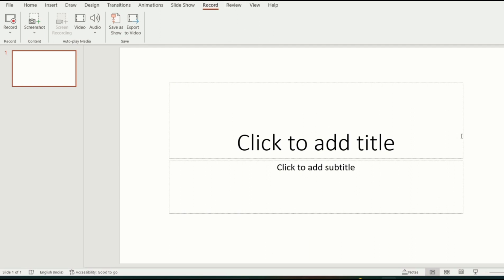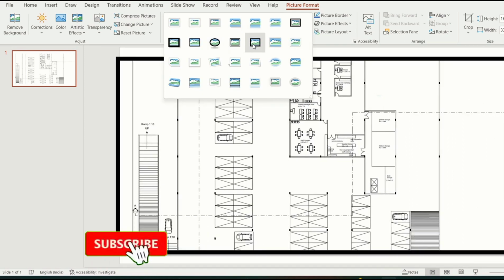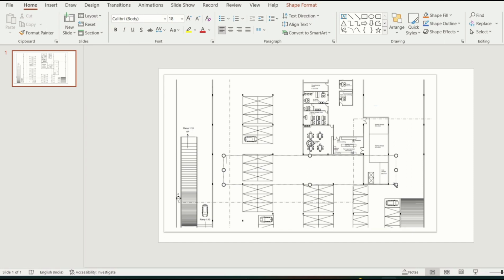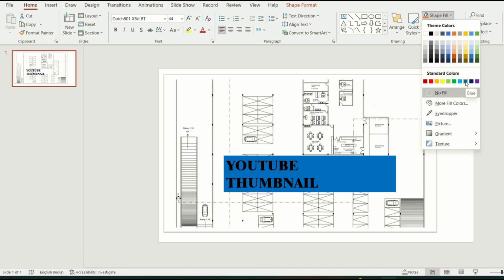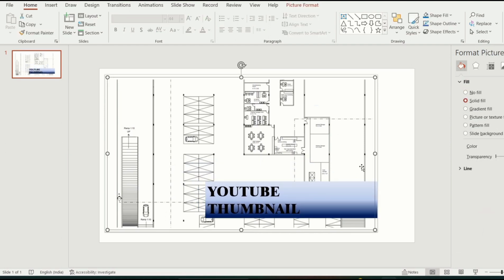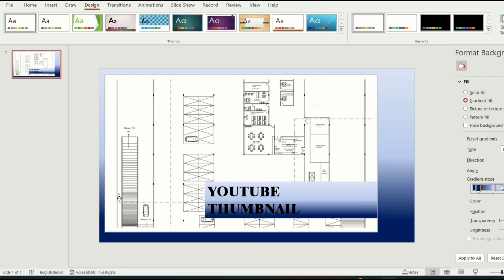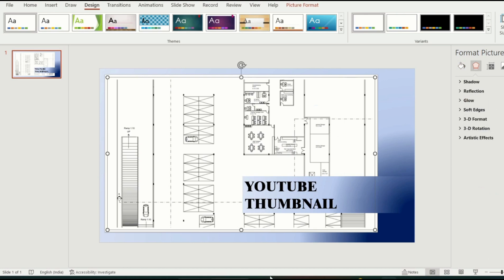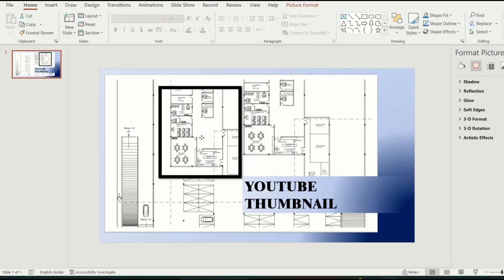How to create a Thumbnail for YouTube using PowerPoint - PART 1